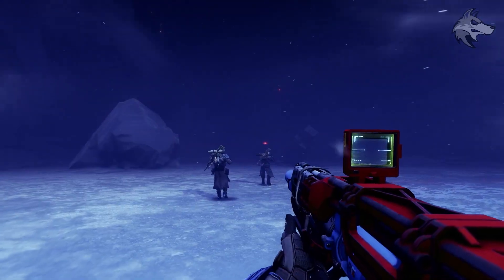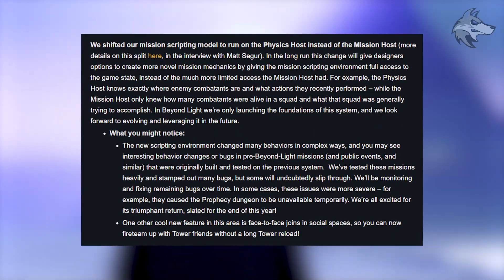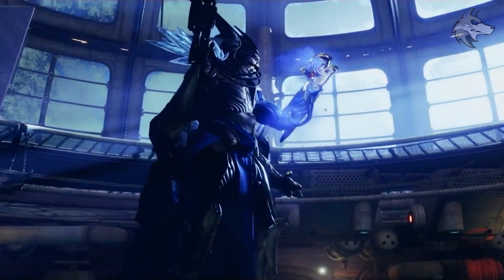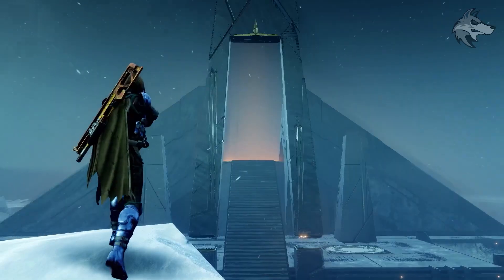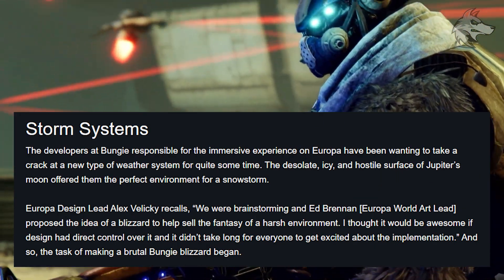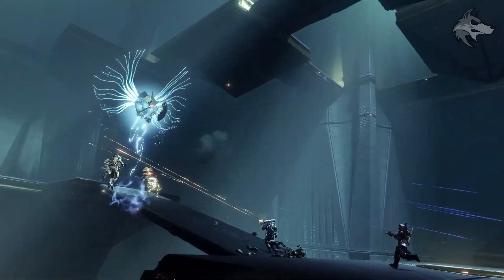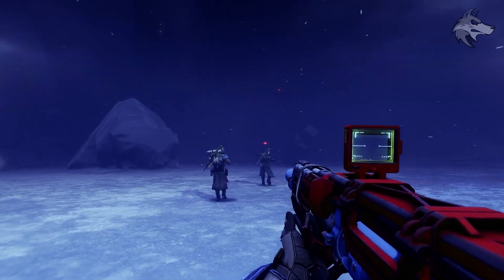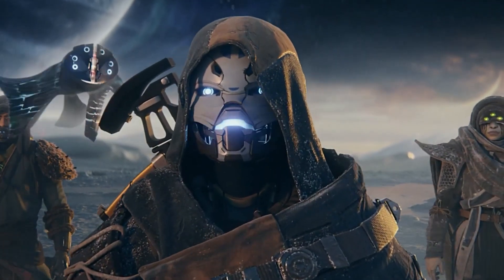Destiny 2 | DLC PRELOAD! Europa STORMS! World Reworks, Dynamic Weather, Customization, New Emblems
Destiny 2: Year 4 Updates, Beyond Light Preload (Re-install), Character Customization, HUGE Storm Events, Dynamic Weather, Thermal Weapon Scopes, Exclusive Emblems & Much More! (Season 11 & Beyond Light Updates)

-D2 Prime Loot